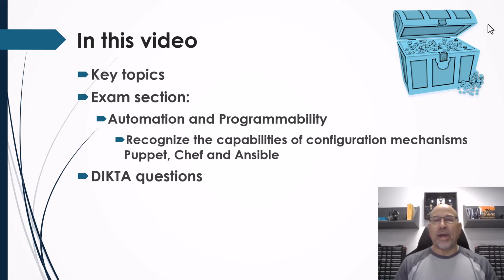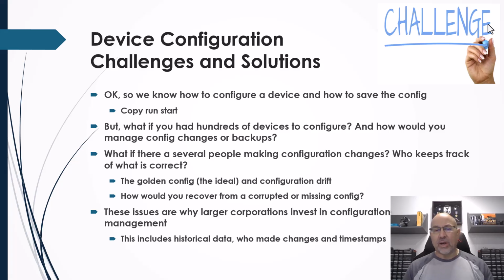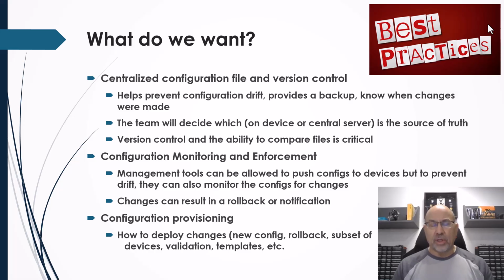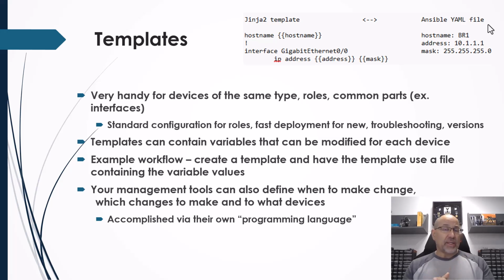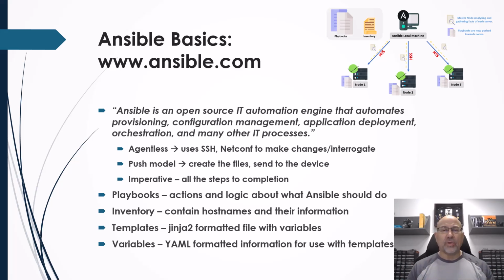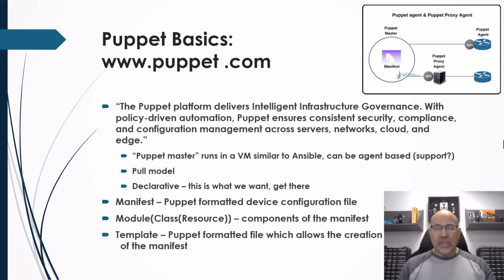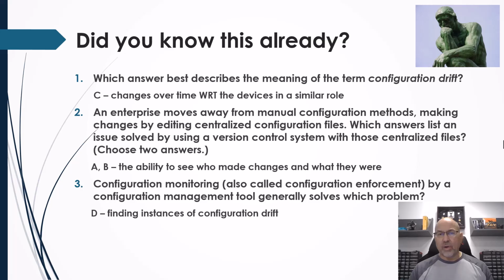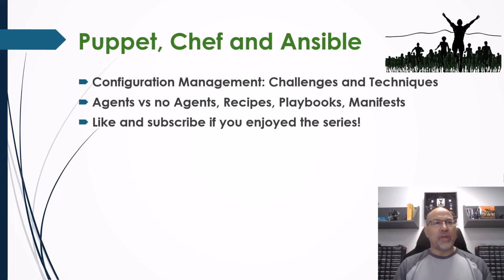CCNA Vol 2 Ch 19 Understanding Ansible, Puppet and Chef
This video discusses the configuration management challenges of larger networks. Namely, how do you keep track of the golden or ideal configuration when you have hundreds (or thousands) of devices? What happens when you have lots of people working on the same configs? How can you push configurations out? And what about version control? These questions, and controlling configuration drift are handled by your configuration management solution. This video also discusses the basics of Ansible, Puppet and Chef - popular solutions today. But also how do they differ?